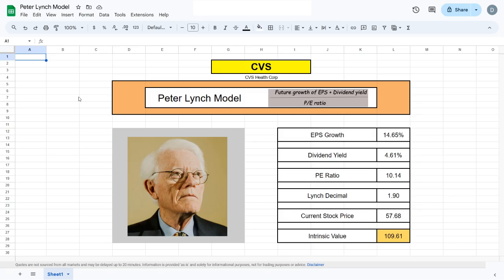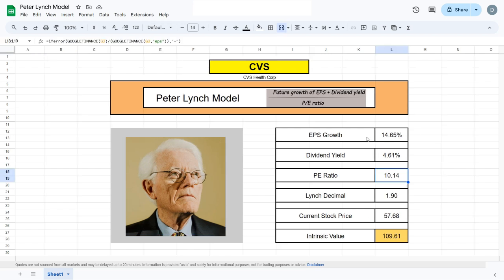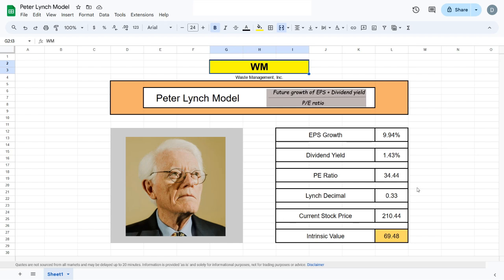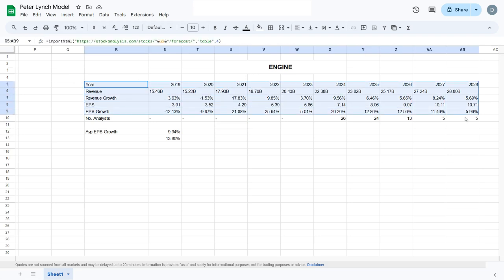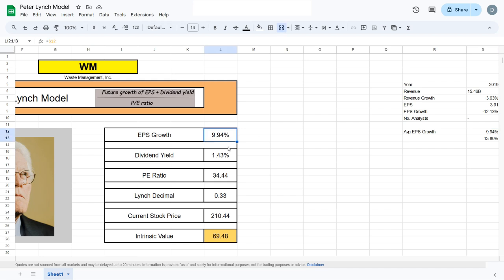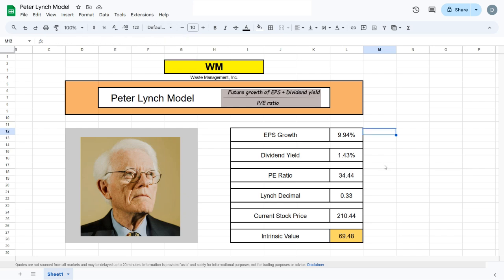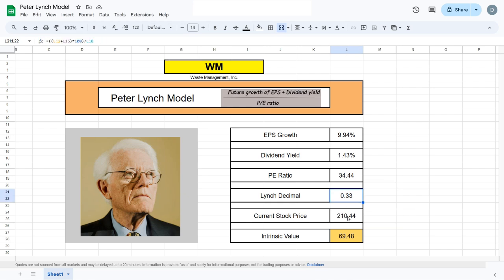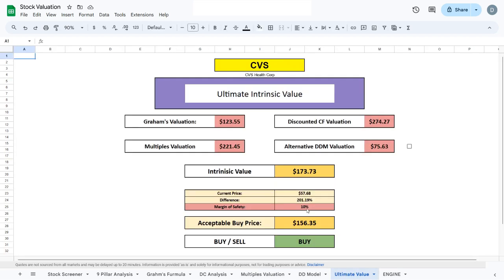How To Successfully Value a Stock Like Peter Lynch!! (Fully Automatic Model)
In this video I will show you how to create a fully automatic Peter Lynch Valuation model in google sheets! Peter Lynch was a fund manager through the years 1977 to 1990, and averaged a 29.2% annual return, double that of the S&P 500. Withing the 13 years he run the fund, Lynch turned the funds US$18 million to $14 billion.

Get Average:
=(AVERAGE(FILTER(S9:AB9,ISNUMBER(S9:AB9))))

PE Ratio:
=iferror(GOOGLEFINANCE(G2)/(GOOGLEFINANCE(G2,"eps")),"-")

Current Price:
=iferror(GOOGLEFINANCE(G2),"-")

Company Name:
=GOOGLEFINANCE(G2,"name")

I am not a Financial advisor nor a licensed professional. Nothing I say or on YouTube should be considered as professional advice. All content is for educational and entertainment purposes only. Trade at your own risk. I am not responsible for any of your losses or gains.